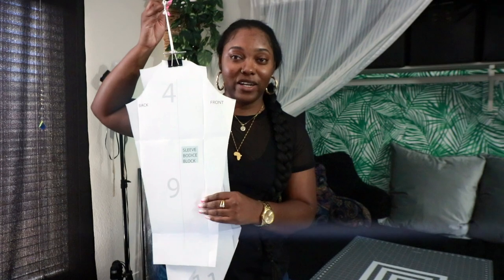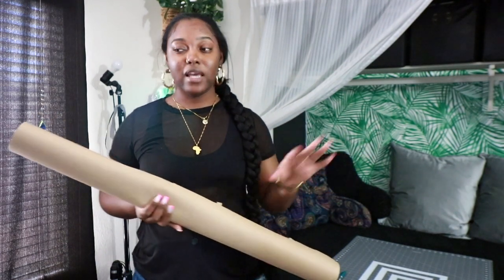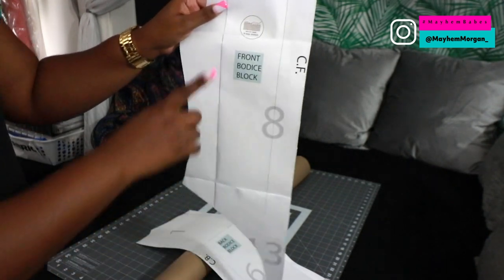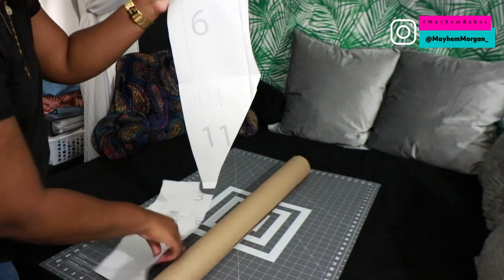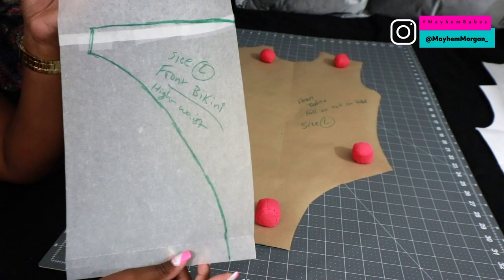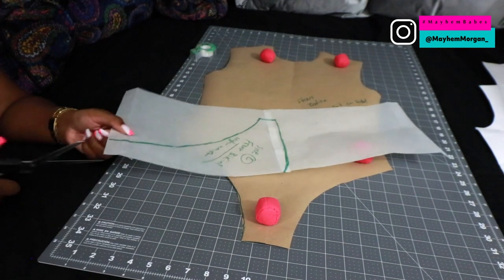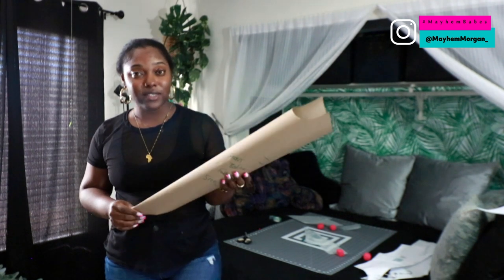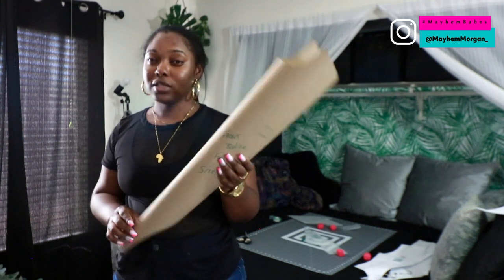HOW TO EASILY MAKE SWIMWEAR PATTERNS HACK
The ETSY link for the Bodice Block

Welcome to Mayhem Morgan media where I discuss fashion branding online and the swimwear business. Today's video is all about how to easily make swimwear patterns hack. We're also going to learn how to draft a swimsuit pattern by creating our own swimwear DIY Using a basic bodice block. I'm going to be showing you using a bodice pattern from Etsy. This is typically a Etsy pattern review of the bikini making process. You may have found my channel from my video on how to size a triangle bikini top pattern, or how I started a swimwear brand with only $500. I hope you enjoy today's video because it is super cool and you get to figure out your bikini design Ideas.